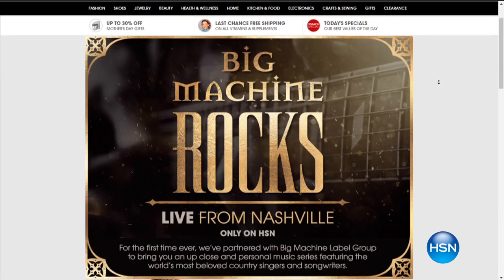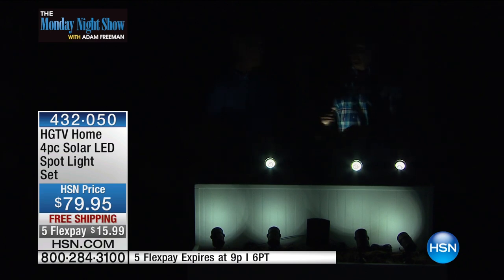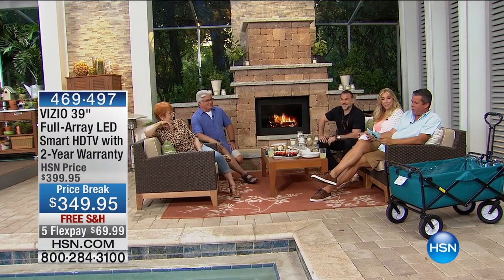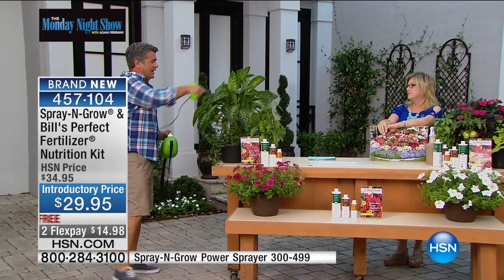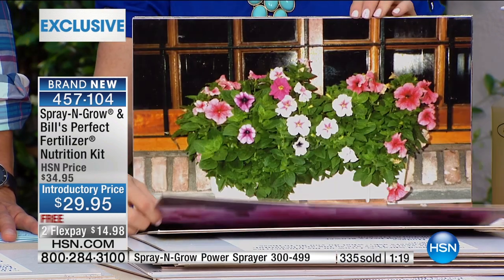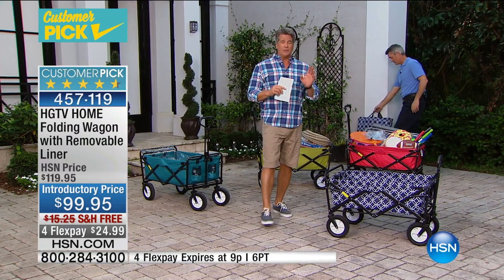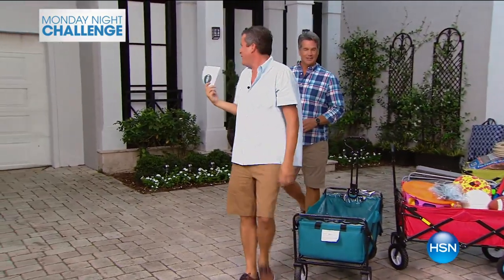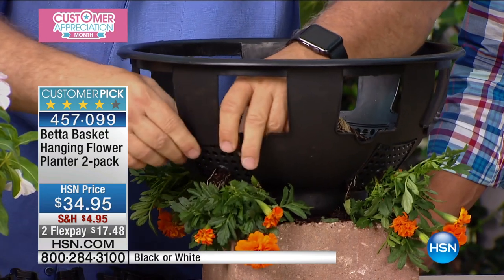HSN | The Monday Night Show with Adam Freeman 04.18.2016 - 7 PM